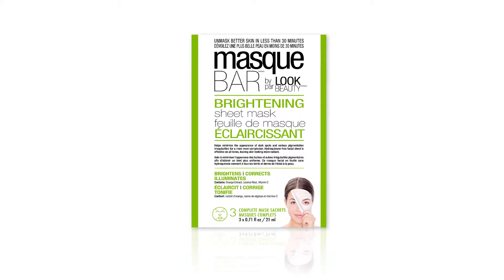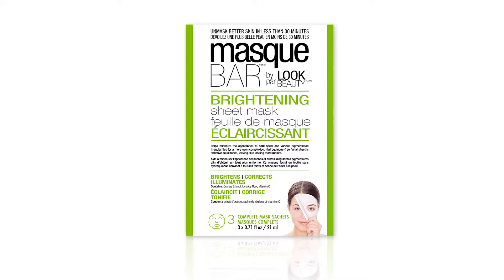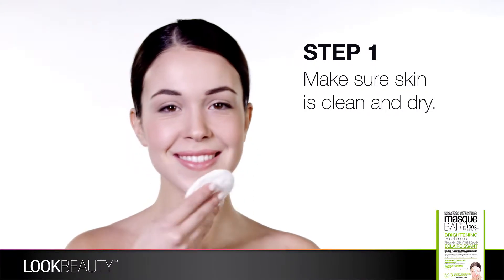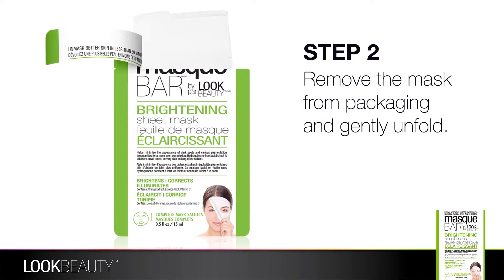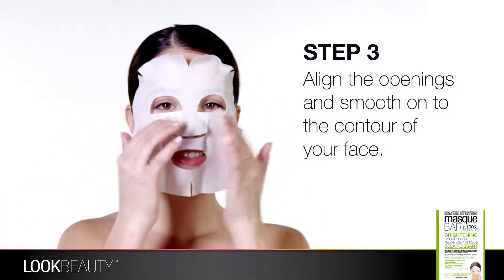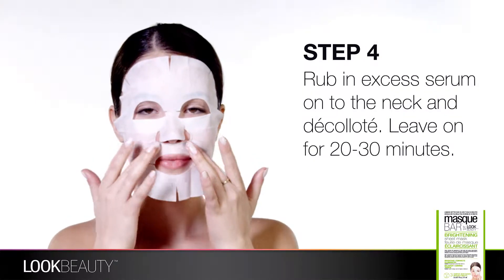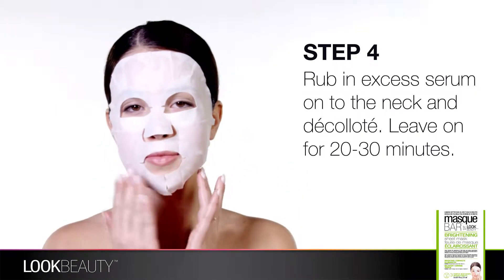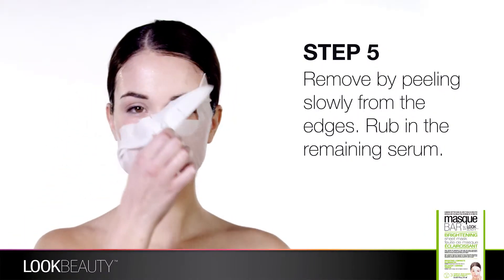Brightening Mask v5 Final